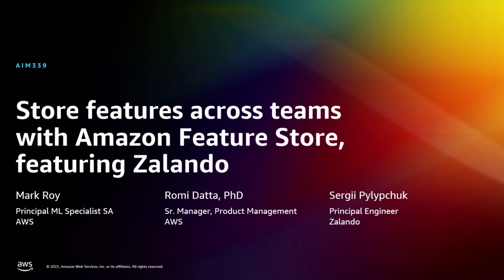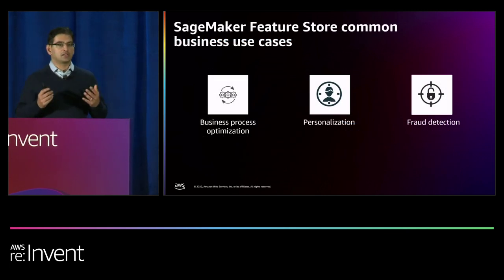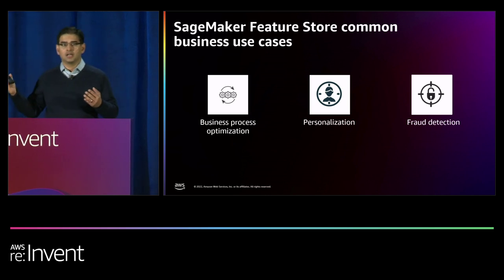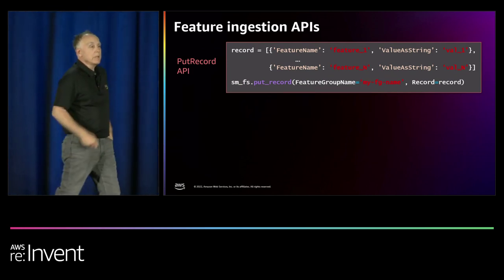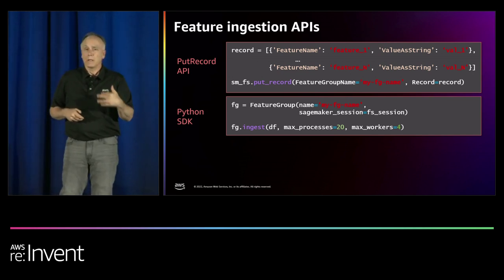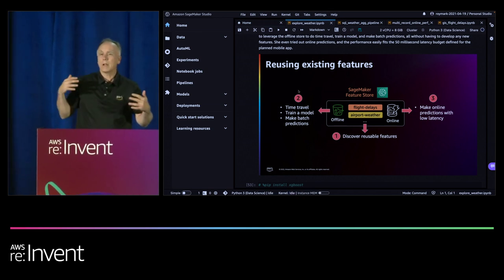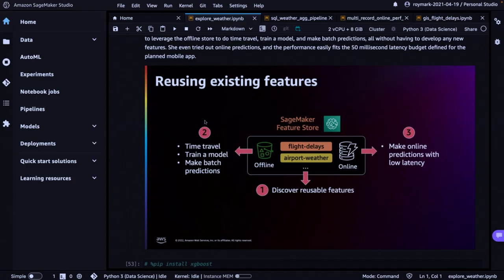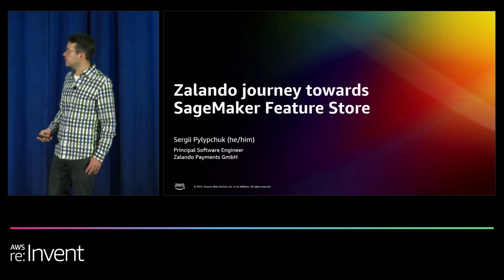AWS re:Invent 2022 - Store features across teams with Amazon Feature Store, feat. Zalando (AIM339)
Amazon SageMaker Feature Store is a fully managed, purpose-built repository to store, share, and manage features for machine learning (ML) models. Features are used repeatedly by multiple teams, and feature quality is critical to ensure a highly accurate model. Also, when features used to train models offline in batch are made available for real-time inference, it’s hard to keep the two feature stores synchronized. In this session, learn how SageMaker Feature Store provides a secure and unified store for feature use across the ML lifecycle. Also hear how Zalando uses SageMaker Feature Store to accelerate model development and maintain model accuracy.